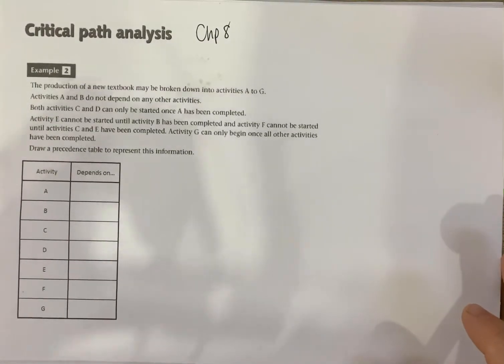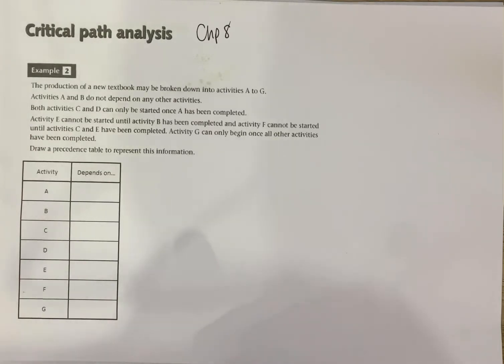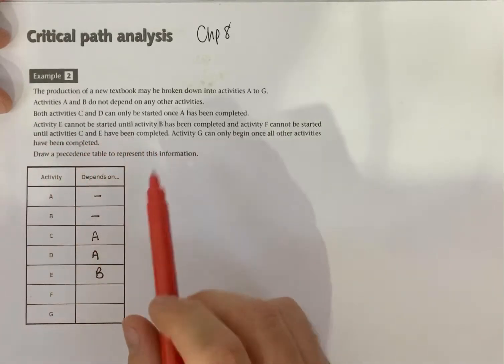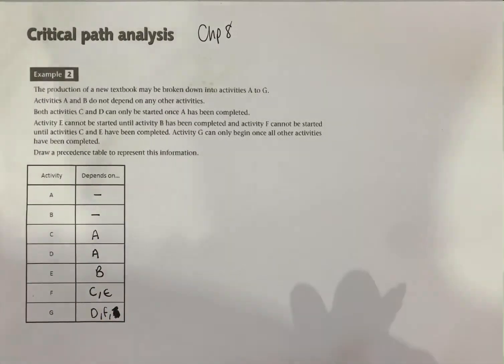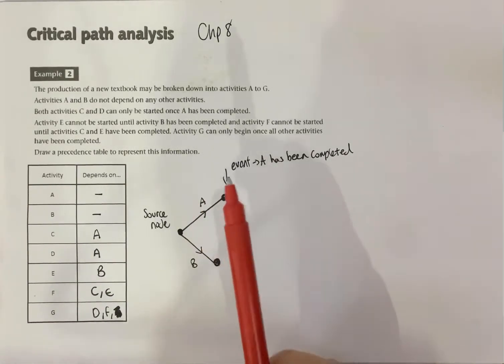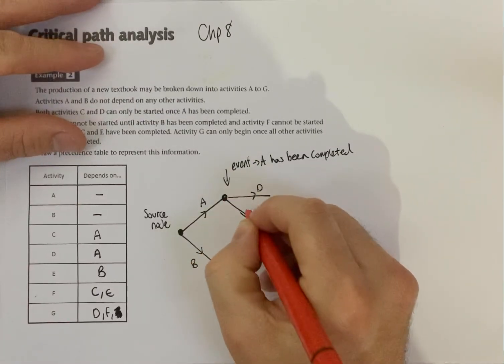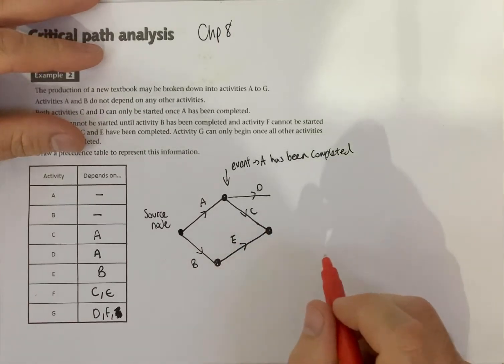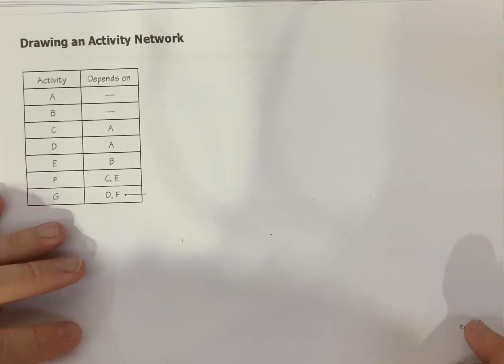D1 - 8A Critical Path Analysis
Precedence tables and Activity networks